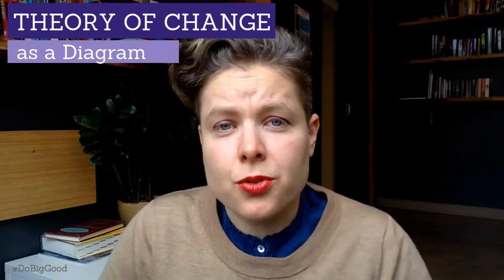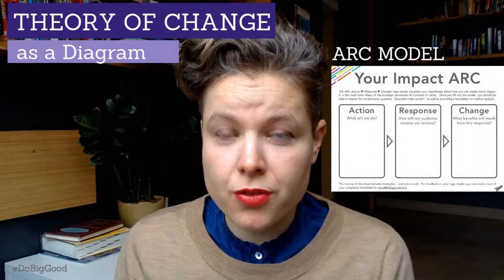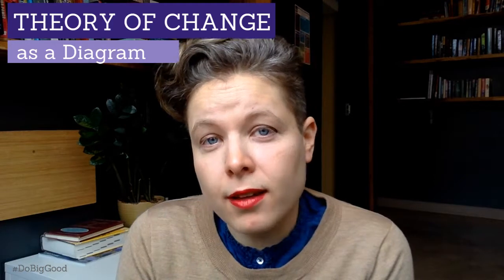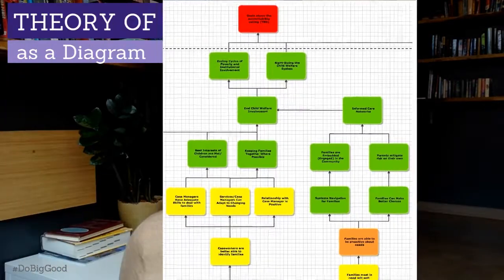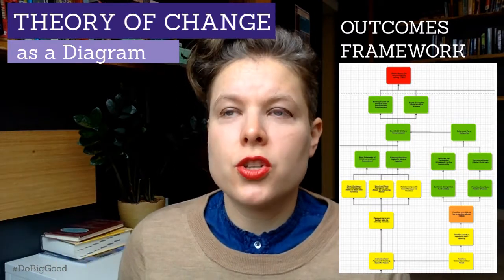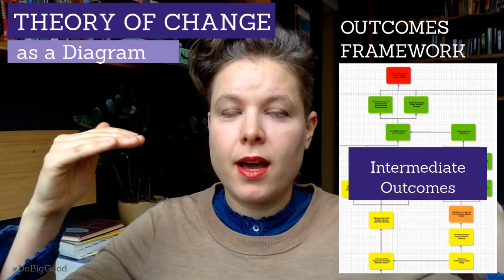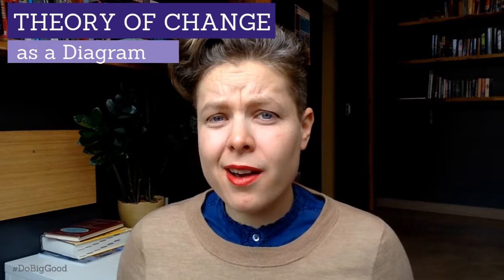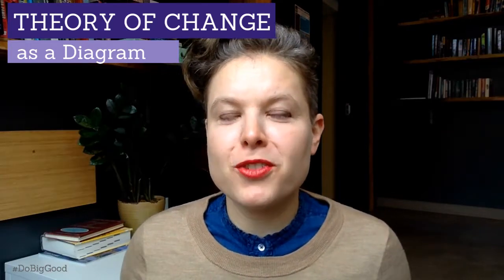Theory of Change... Explained!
You’ve probably heard the phrase “theory of change.”  You probably know it’s an important impact planning tool.  But what the heck does it mean?  In this video, you’ll learn that theory of change is a set of assumptions about how your actions will achieve your goals. It developed through a method and it results in artifacts like diagrams and statements.   Here’s how all those pieces fit together.

CREDITS:
Video produced by Mary Joyce